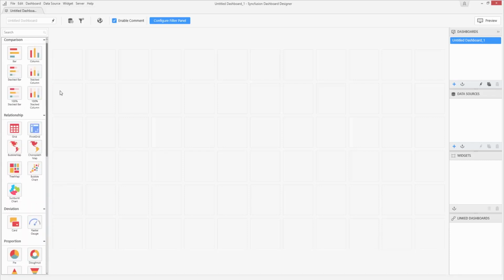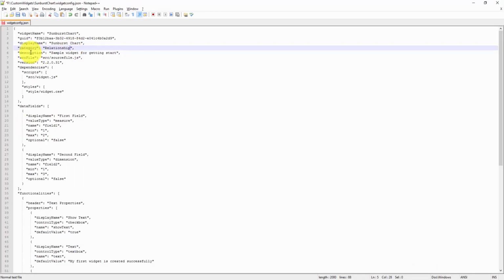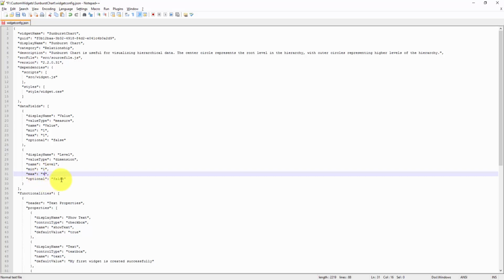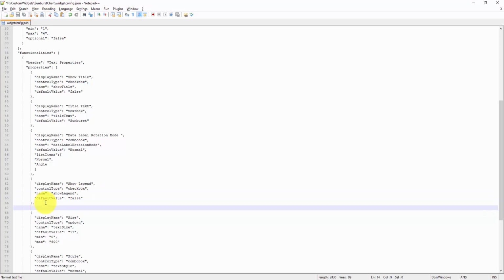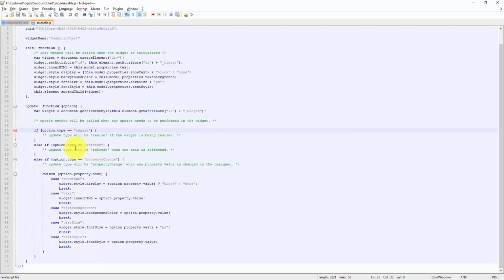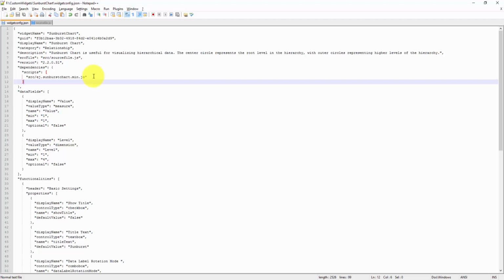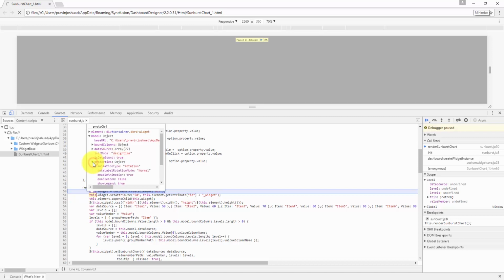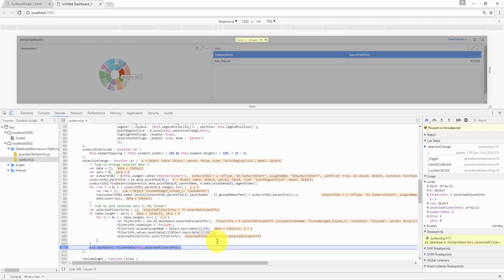Introduction to Custom Widgets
Syncfusion Dashboard Platform provides the ability to add any user-defined widget to a dashboard and have it perform like a built-in widget.

This video tutorial explains how to create a custom widget, add it in the Dashboard Designer application, and consume it in dashboards.